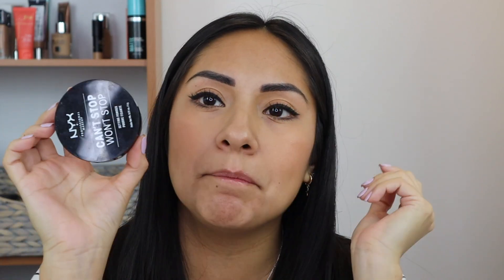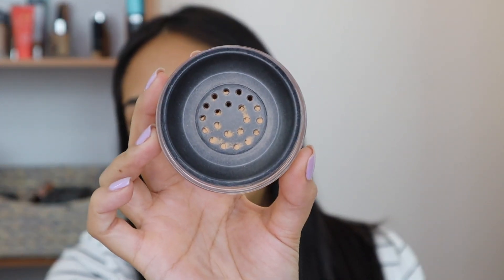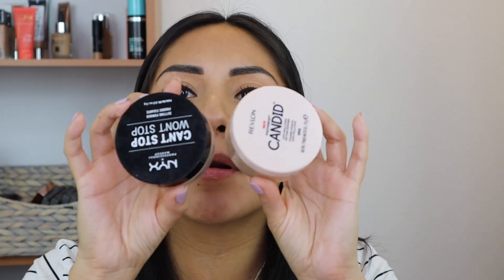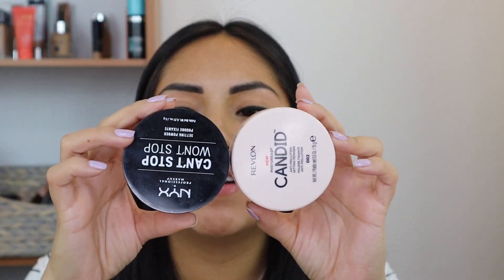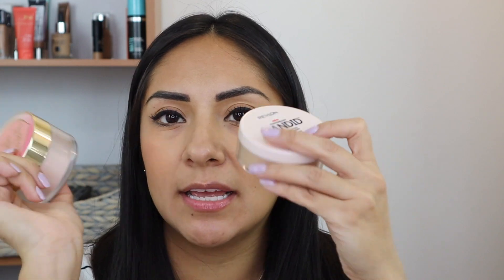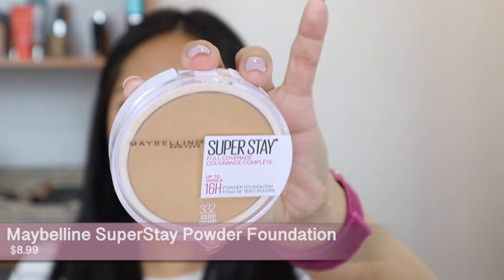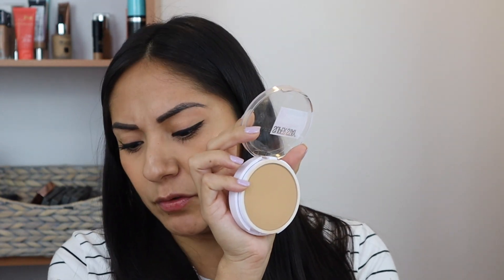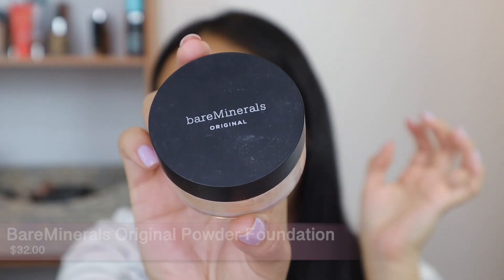Best Powders For Oily Skin | Pressed, Loose, Tinted, and Powder Foundation! | (Mostly Drugstore!)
These are the best powders for Oily Skin I have come to love. I wanted to show you a variety such as pressed powders for oily skin, loose powders for oily skin, tinted powders and powder foundations that work well on my oily skin as well. Most of these powders are from drugstore which makes them even better!

Products Mentioned:
Too Faced Peach Perfect Loose Setting Powder
Revlon PhotoReady Candid Powder
No7 perfect light loose setting powder target
NYX Can't Stop Won't Stop Loose Setting Powder
No7 Lift And Luminate Powder
NYX No Filter Powder
Maybelline Superstay Powder Foundation
BareMinerals Original Foundation

What's Behind Me:

Wire Wall Grid
Small Add On Shelf

Apple Watch series 4
Pandora Bracelet
Pandora Charm

My Filming Equipment:

My Lighting Equipment:
 Soft Boxes

I created my intro using Adobe Spark Post and Final Cut Pro

My name is Alex!!!

I’m a certified makeup artist with a certification through MUD (Make Up Designery) I have oily/combination skin. I also love wearing makeup, but if you have oily skin then you know how hard it is to wear makeup and make it last. This is why I decided to make a channel to help all of us greasy peeps enjoy wearing makeup despite having oily skin. Finding great products that help or solve oily skin concerns is my mission !  Once I find something I love, I can’t wait to share it with as many people as I can. In my channel you will find product reviews, hauls, and makeup tutorials, all revolving around oily /combo skin.

Credentials:
12 years Cosmetology Experience